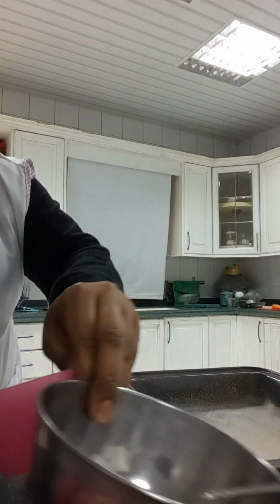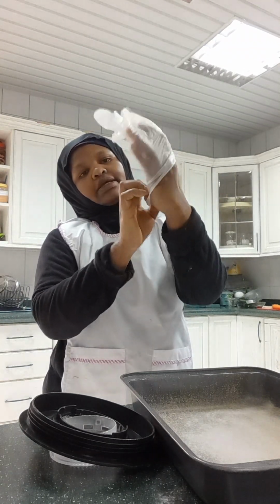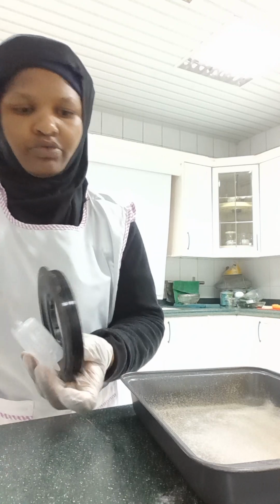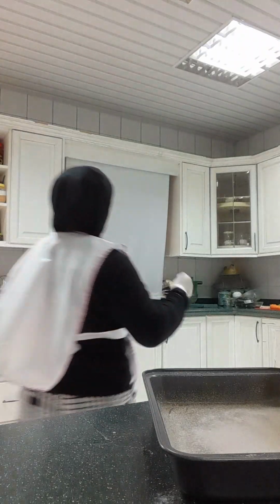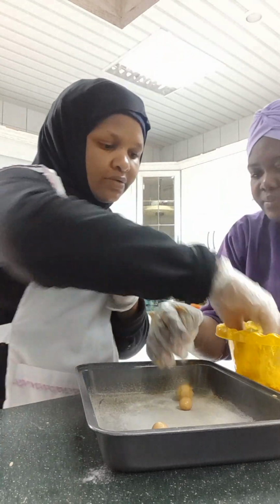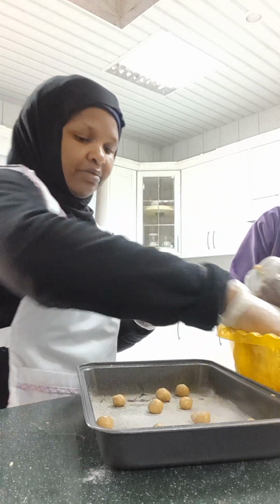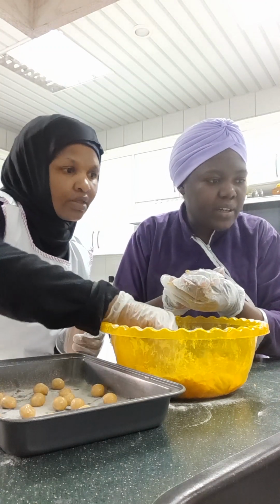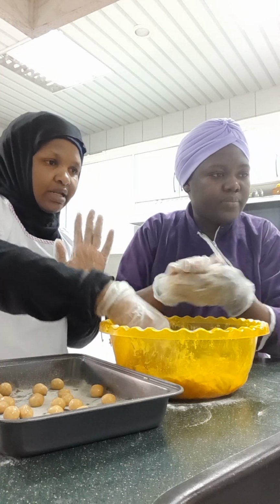kelija moulding, evening _ snack